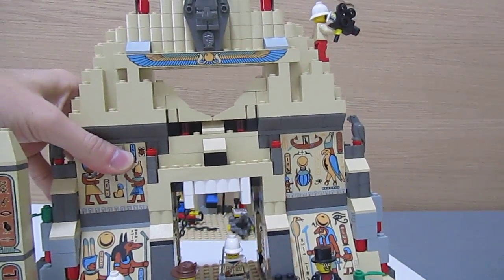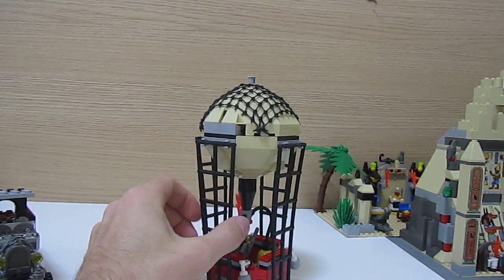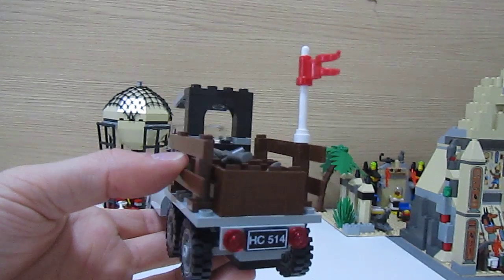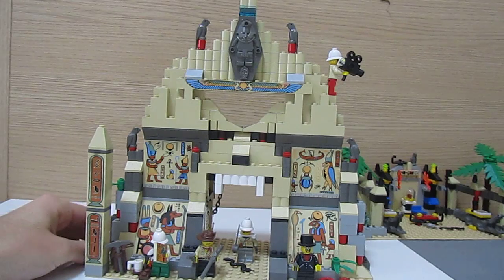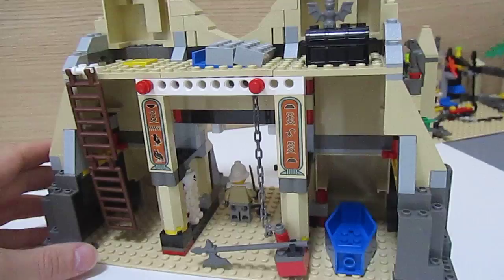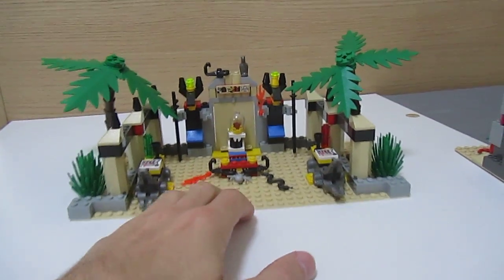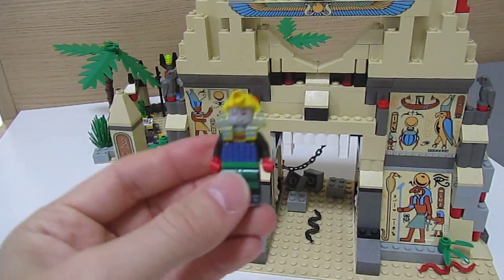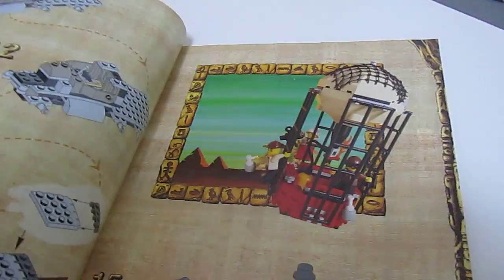LEGO 5988 The Temple of Anubis Pharoah's Forbidden Ruins Adventurers Egypt Johnny Thunder review FOJ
Review of Lego Set 5988 "The Temple of Anubis" released in 1998 as part of the Jonny Thunder series.
Year: 1998
Pieces: 711
Minifigs: 3